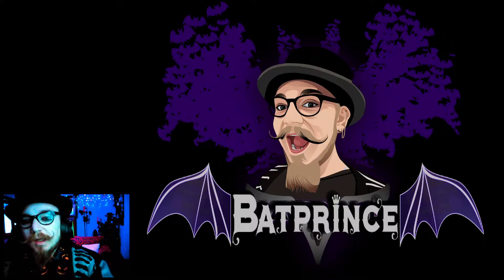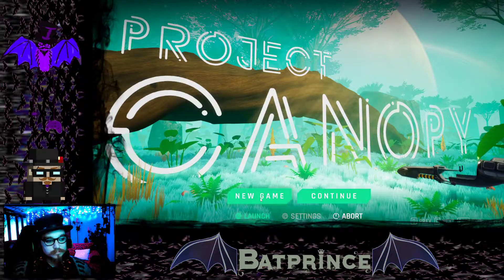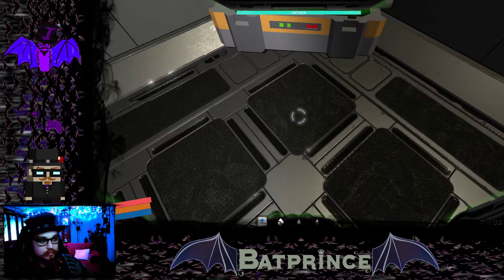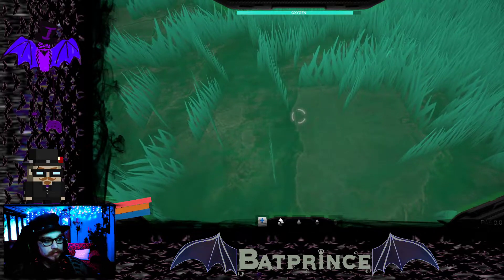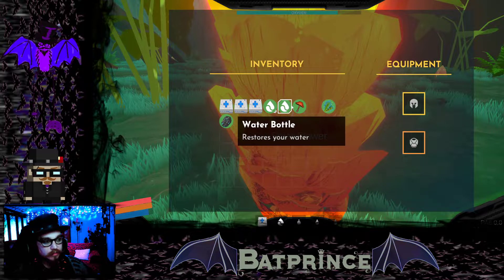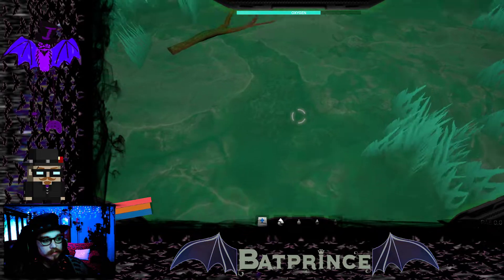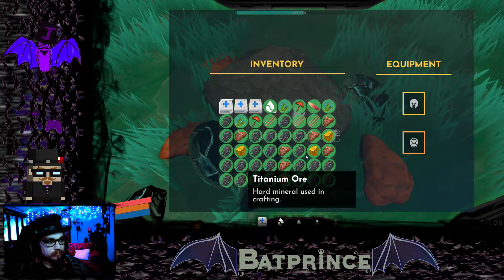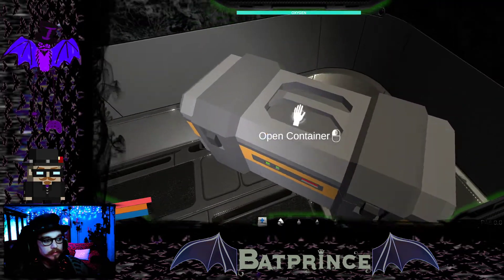Low Oxygen (Project Canopy)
I am sent to conduct scientific research,
but soon learn more is going on.
The planet is completely covered in a layer of vegetation
so thick that we have no way of detecting
what lies beneath the Canopy.
I must build, craft and harvest resources
to survive in this hostile environment.
I am on my own.
The Canopy awaits.